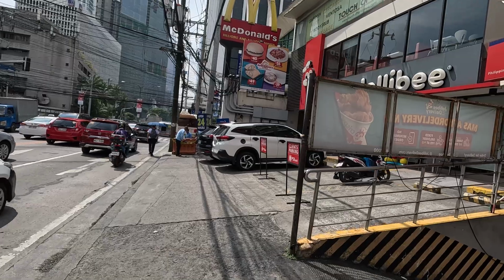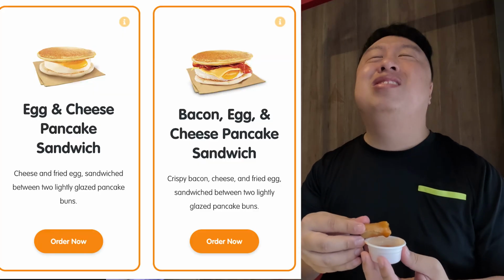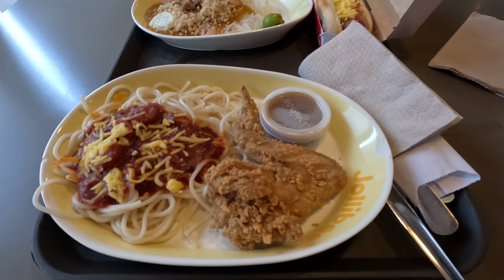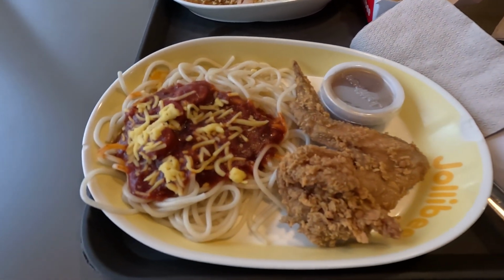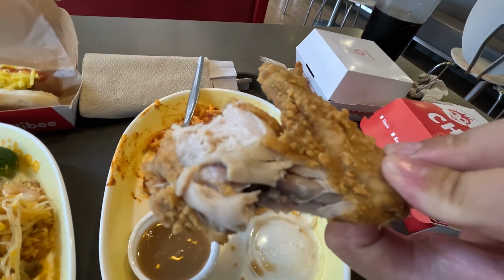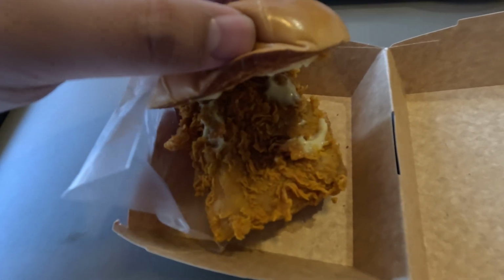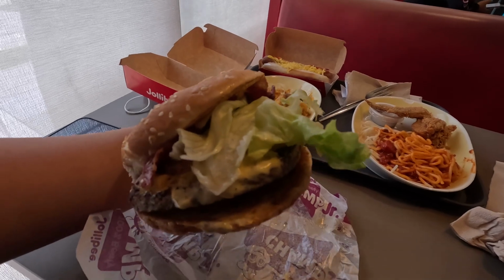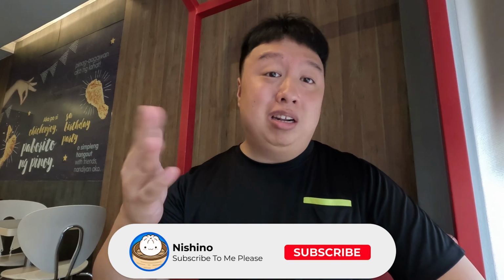TRYING Jollibee For The First Time In The Philippines! 🇵🇭 I AM STUNNED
In todays video, I am in the city of Manila, Philippines where I go visit a Jollibee to see exactly just how good it really is. In fact, here I try basically the entire menu and review each and every food.

For instance, we try the Fried Chicken, Spaghetti, Palabok, and so much more! We are going to have a feast.

So come and join as I review the entire menu here at Jollibee here in the Philippines.

Address: (Many Locations)

📷My Equipment:
Camera Microphone
Secondary Microphone